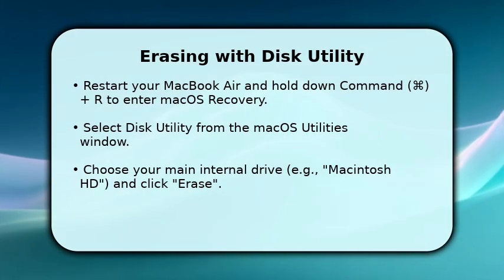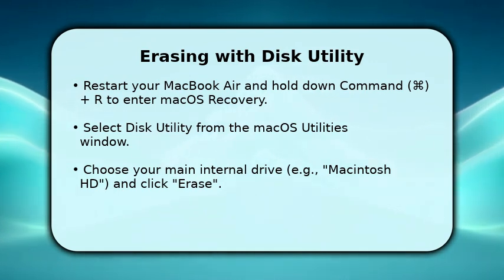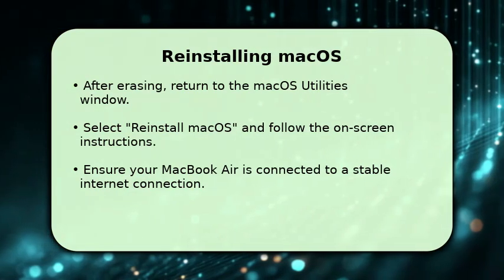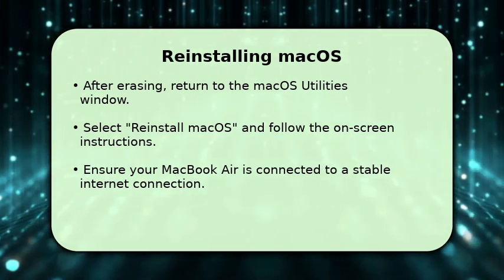How to Erase Data from MacBook Air 2025 - Full Guide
▸ :^) Learn how to securely erase all data from your MacBook Air with this comprehensive guide. Whether you're preparing to sell your device, giving it away, or simply want to perform a factory reset for a fresh start, ensuring your personal information is completely gone is crucial for data privacy. This video walks you through each essential step, from backing up important files and signing out of all accounts, to using Disk Utility to wipe the hard drive and reinstalling macOS. Follow along to confidently prepare your Apple laptop for its next chapter, guaranteeing that no sensitive data remains accessible. Master the process of secure data deletion and enjoy peace of mind.